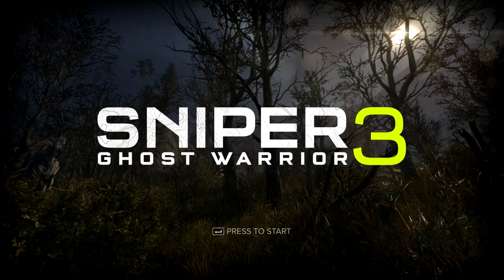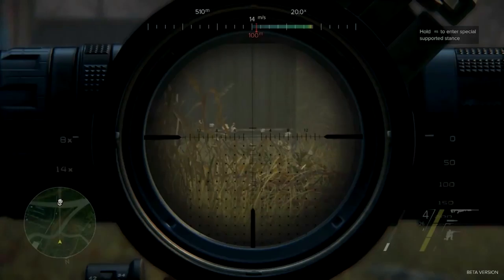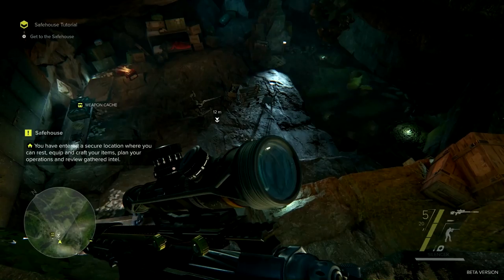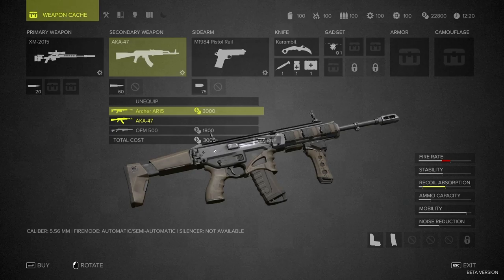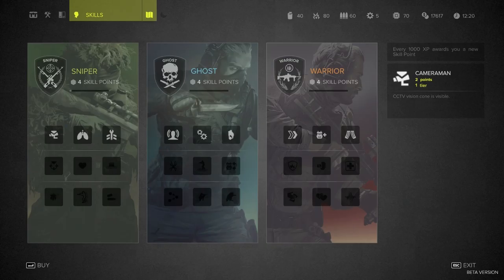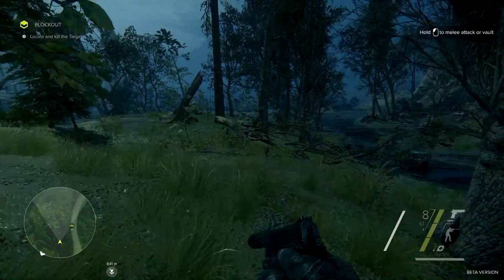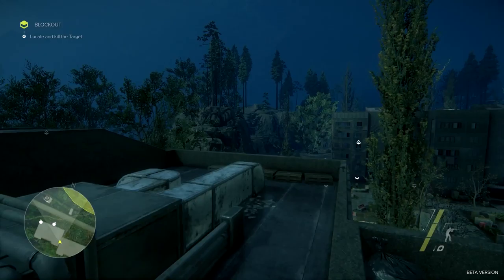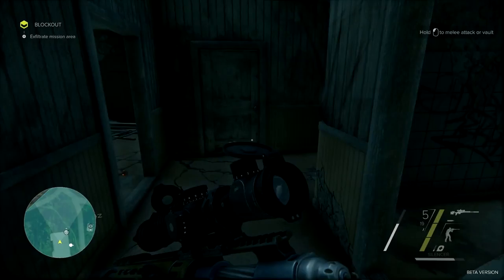Let's Play The Sniper: Ghost Warrior Beta: Blockout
On the first part of this little playthrough of the 2-mission Sniper: Ghost Warrior 3 beta, we head to an old Soviet apartment block to take down a target. As usual, my ability to appear in plain sight while hidden makes sneaking up to the target rather difficult.